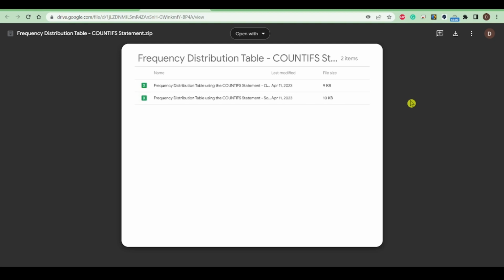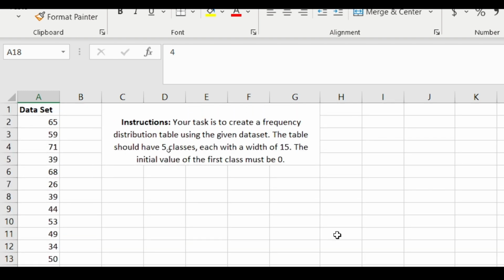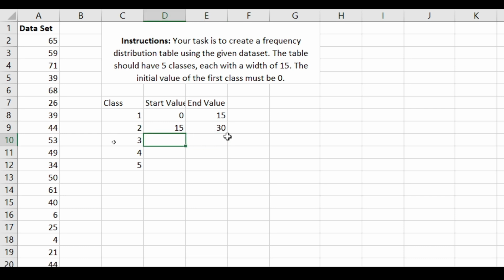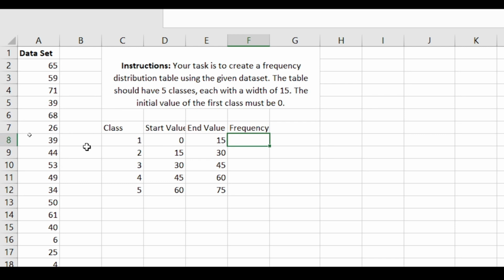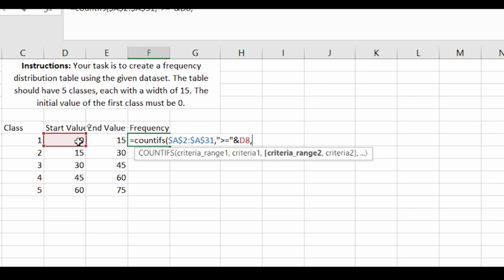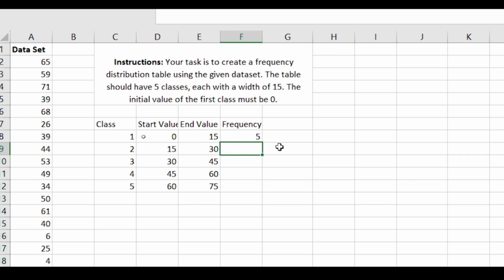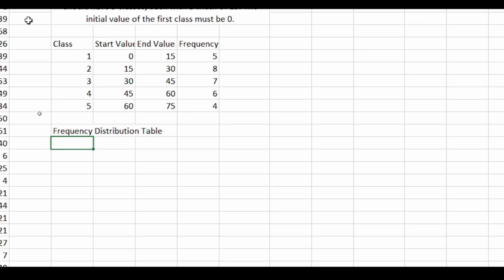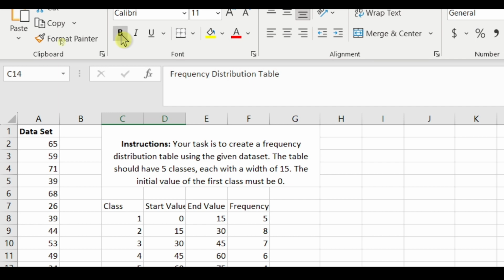How to Construct a Frequency Distribution table in Excel using the Countifs Function